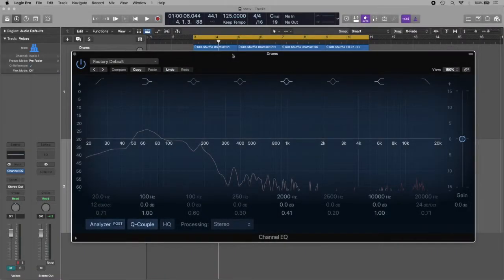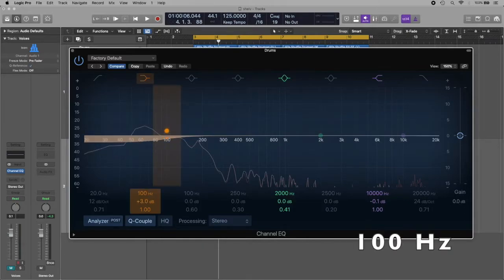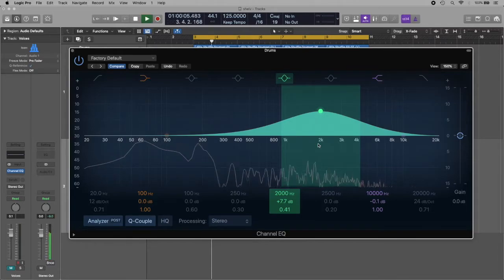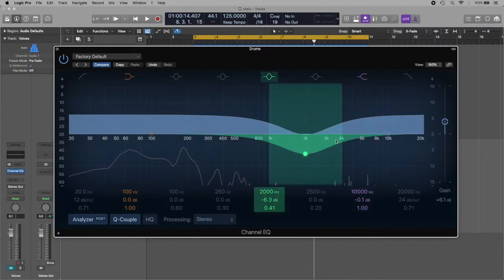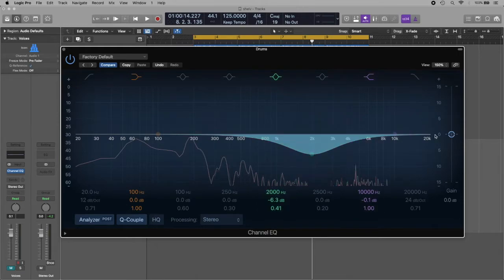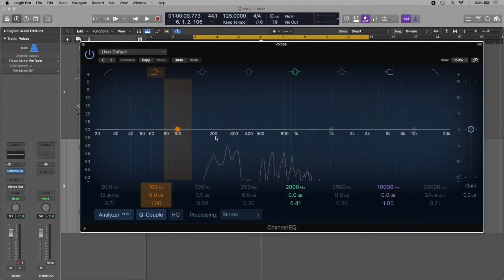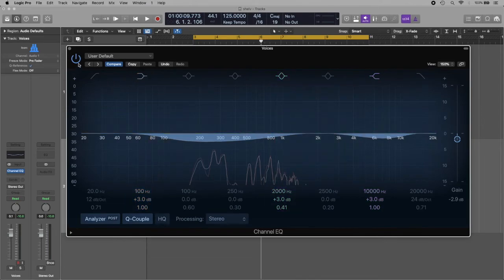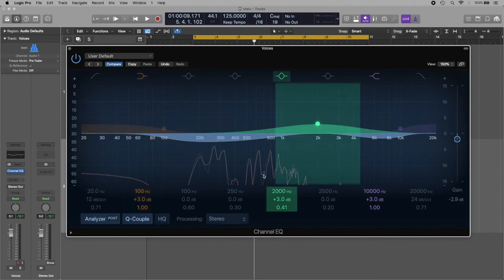Using a typical 3-band equalizer on complex mixes or instruments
This video shows an alternative approach to use a 3-band EQ (with treble, mid and bass controls), which is very common in basic analog audio mixers or DJ mixers.

This mixers usually have 3 knobs: high-shelving, low-shelving and a mid-range bell EQ. This makes it hard to equalize some instruments. Knowing this technique will give you more versatility.

This video is part of my complete EQ techniques course.

Also, you can get more info about my classes, music, audio and music production articles by visiting

Marco Galvan has been active in the music and audio business for more than 17 years. He holds a B.Eng with a major in Acoustics from the National Polytechnic Institute.

He is a professional musician, pianist, arranger and composer with studies at the Berklee College of Music and he holds Certificates in Music Theory and Keyboard Performance from the ABRSM and Trinity College London. In the audio field, he studied at Alchemea College in London and holds several certifications like: Pro Tools User, Meyer Sound System Design, Nexo and DiGiCo operator among others.